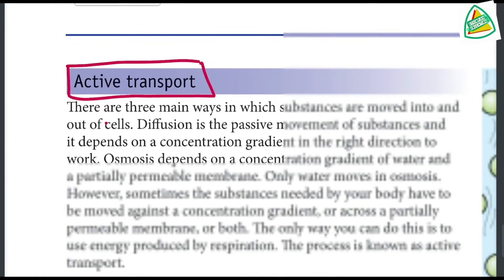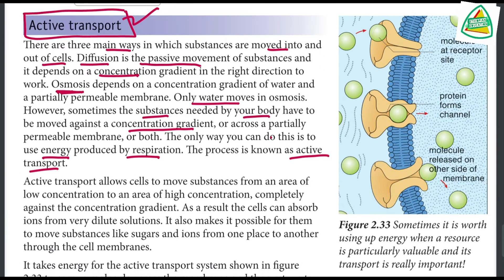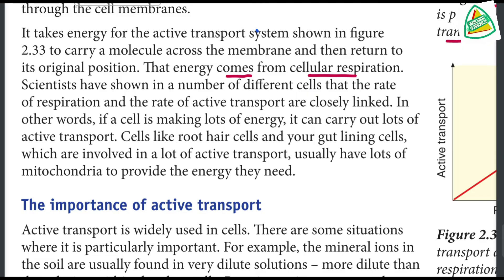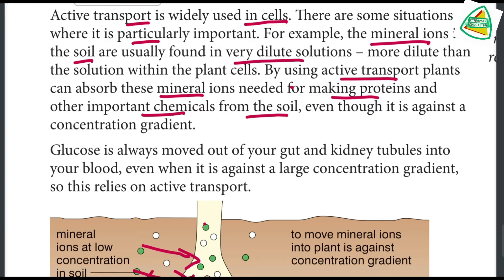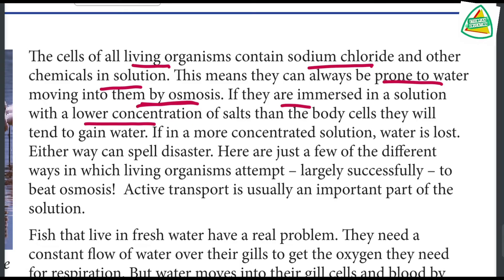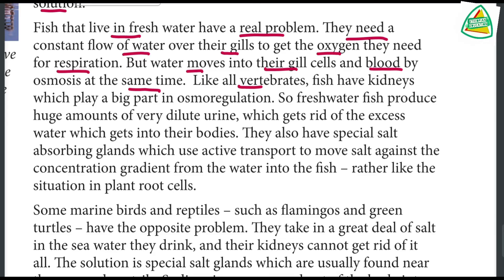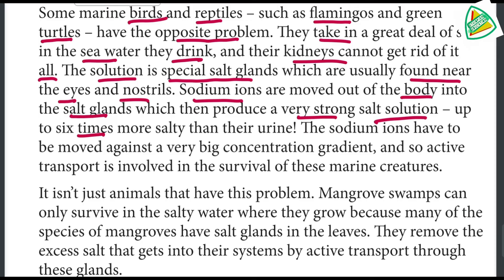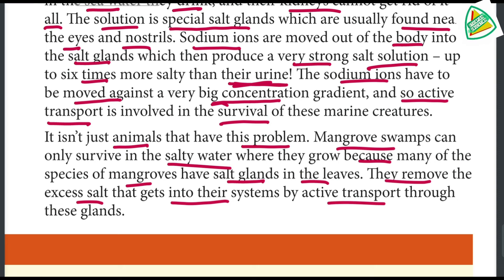Ethiopian Grade 9 Biology Unit_2 p_6 Active Transport